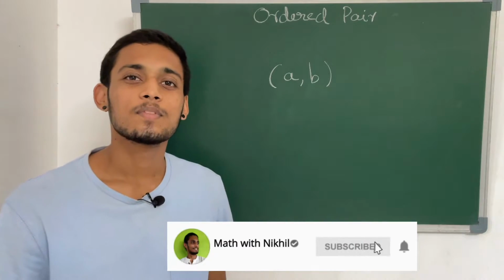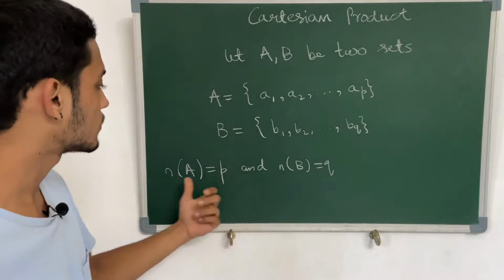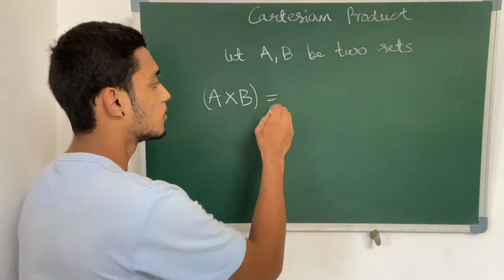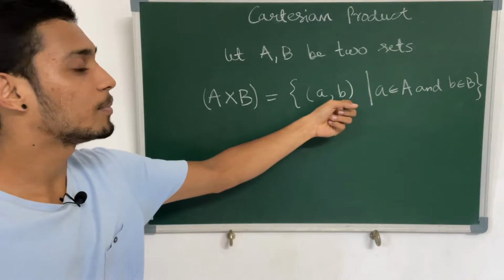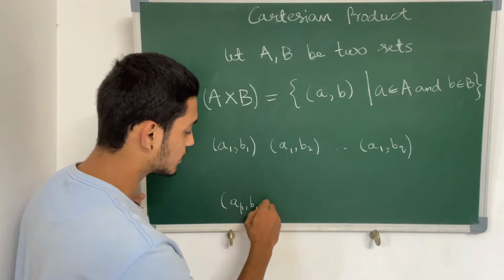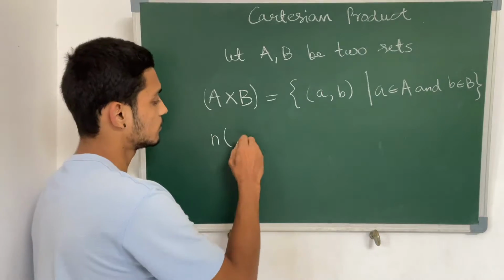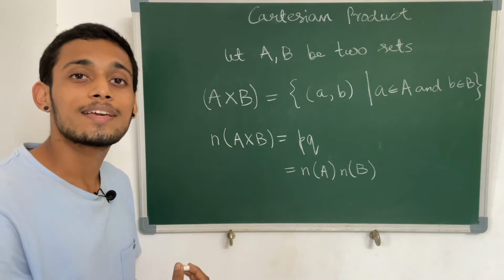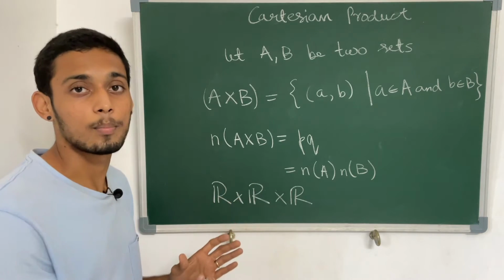Relations & Functions | Cartesian Product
We understand the cartesian product of two sets.